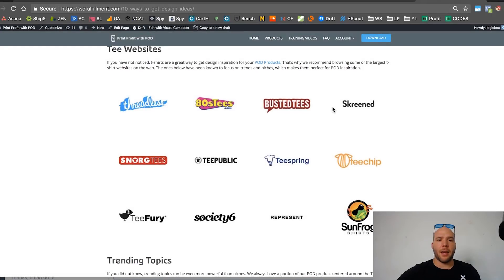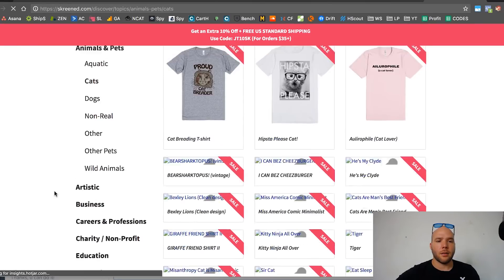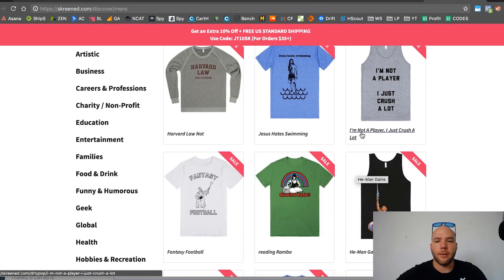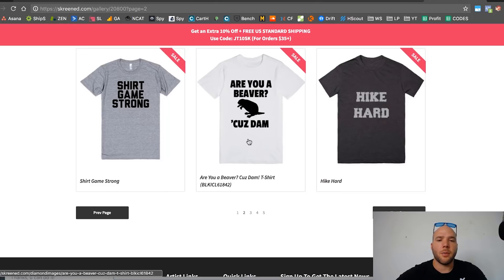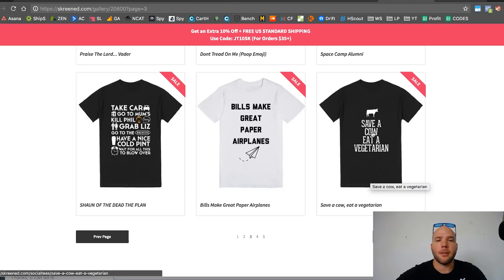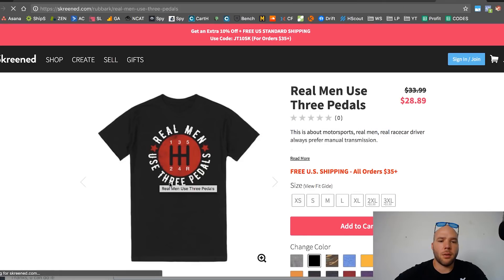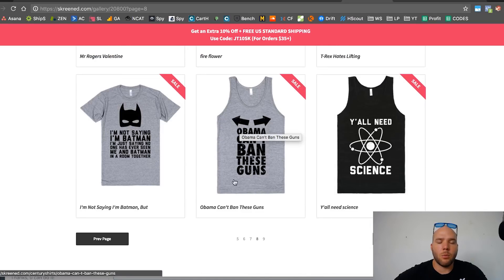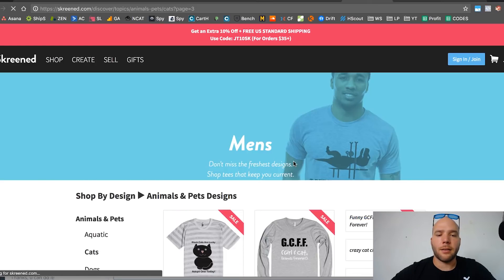Finding Design Inspiration — Shopify Print on Demand